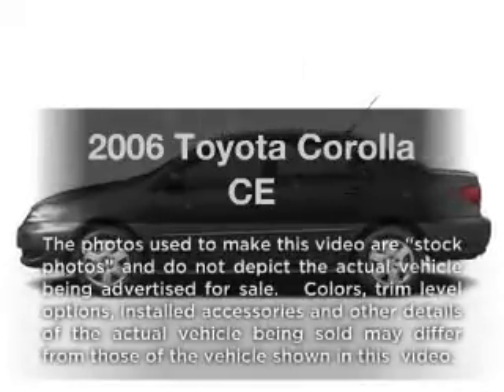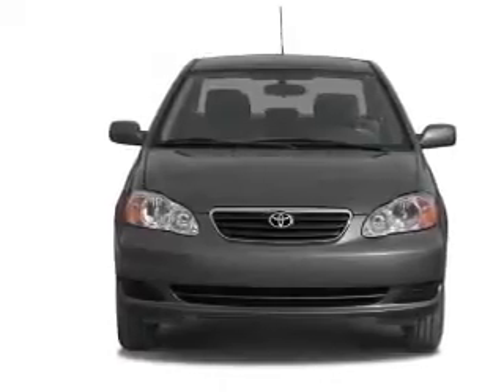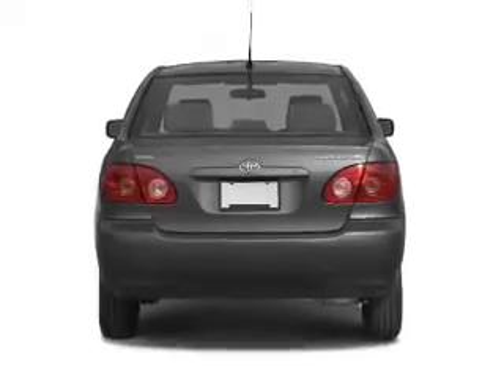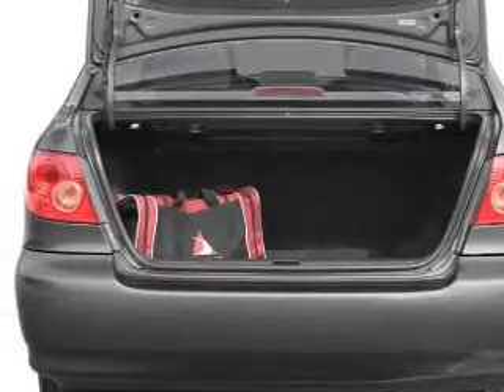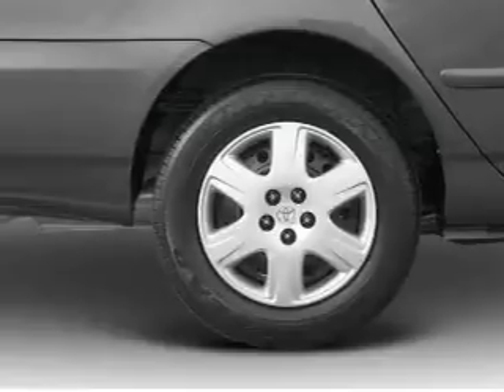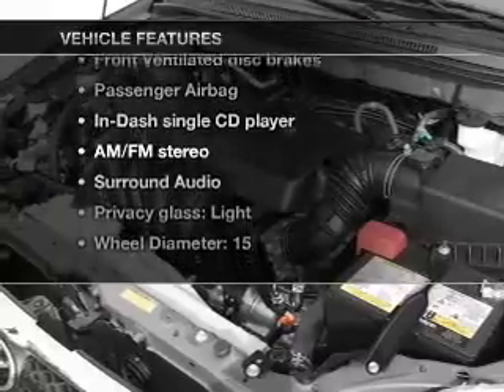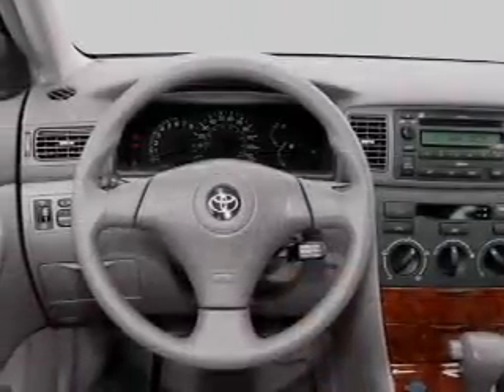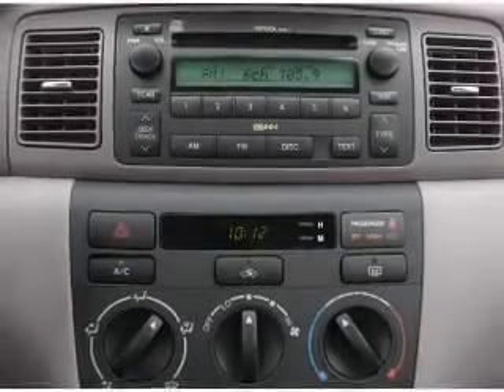2006 Toyota Corolla - Arlington VA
Year: 2006
Make: Toyota
Model: Corolla
Trim: CE
Engine: 1.8 liter inline 4 cylinder 16 valve
Transmission:
Color: Blue
Mileage: 75346
Address:
1105 N Glebe Rd